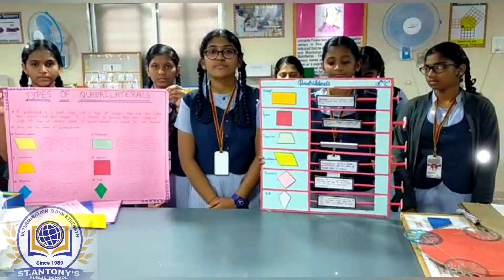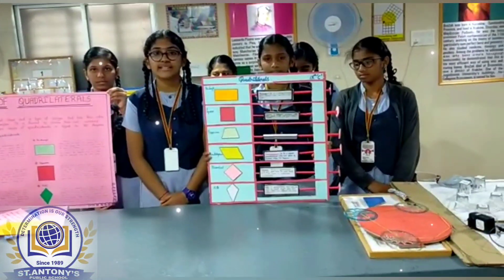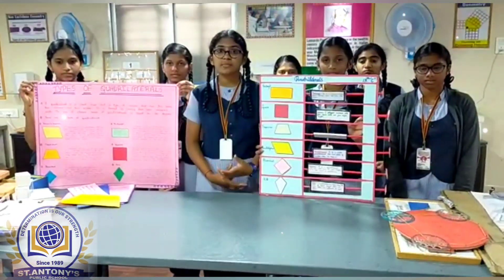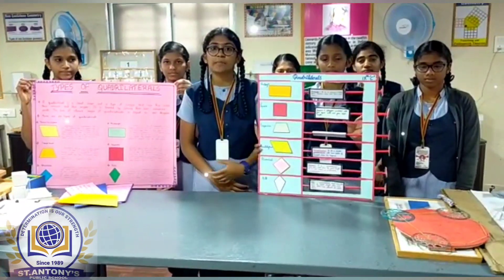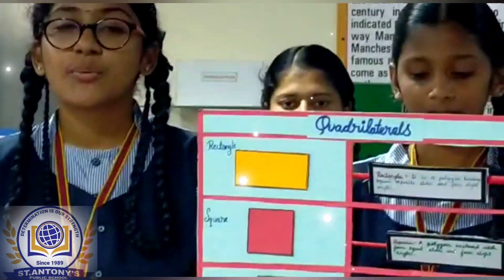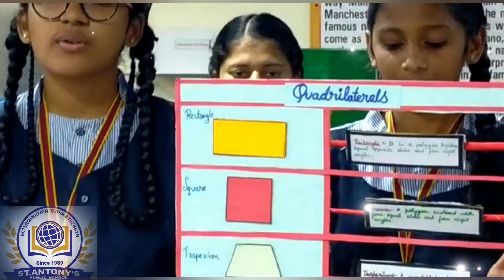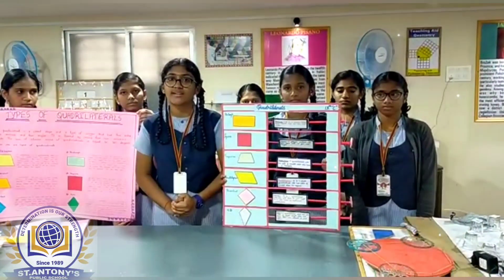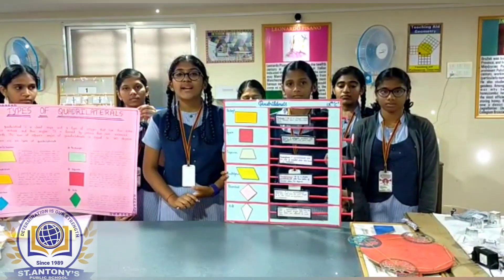MATHS PROJECT DONE BY 9TH STD STUDENTS MATHS WORKING MODELS ST ANTONY'S PUBLIC SCHOOL HUBLI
TOPICS ON:
NUMBER SYSTEM,
COORDINATE GEOMETRY,
TYPES OF QUADRILATERALS
TRIANGLES